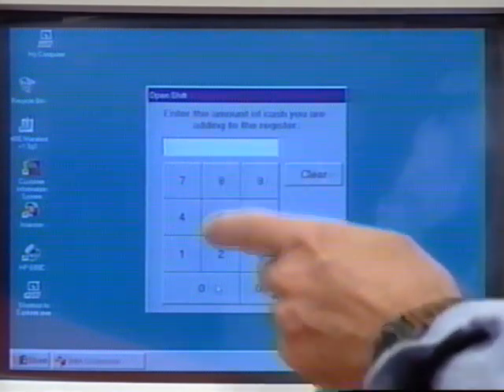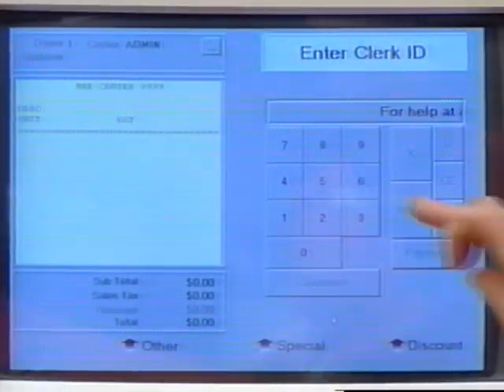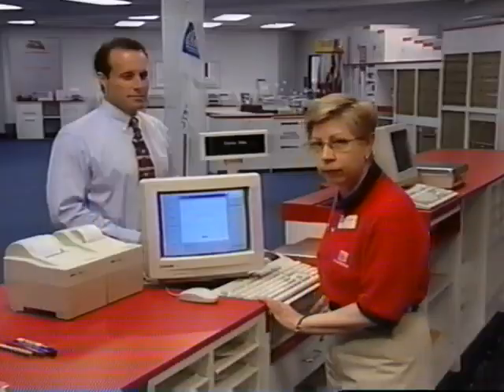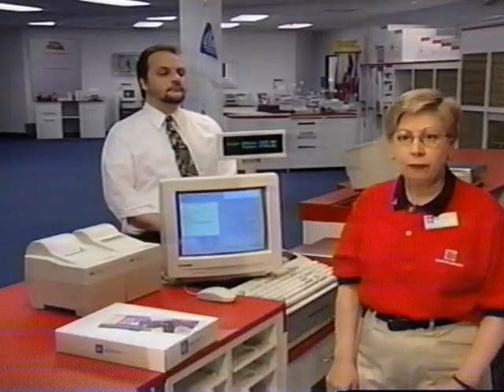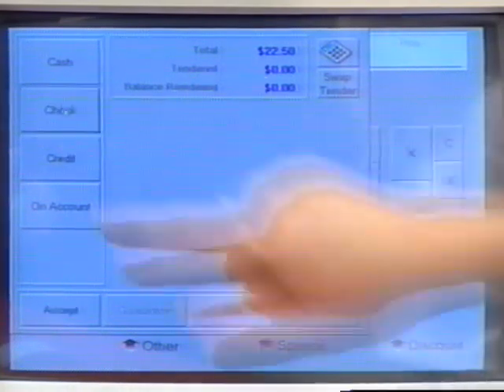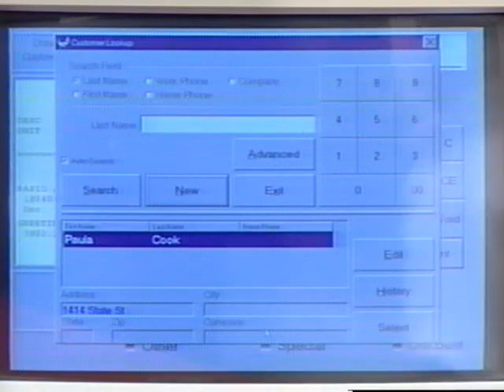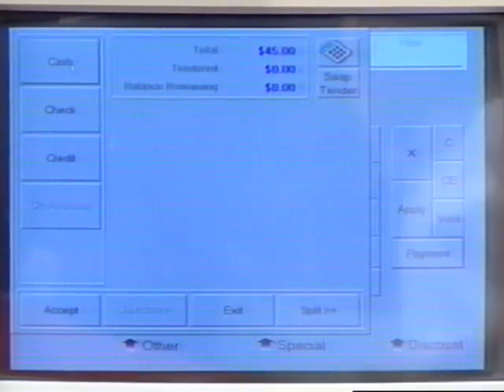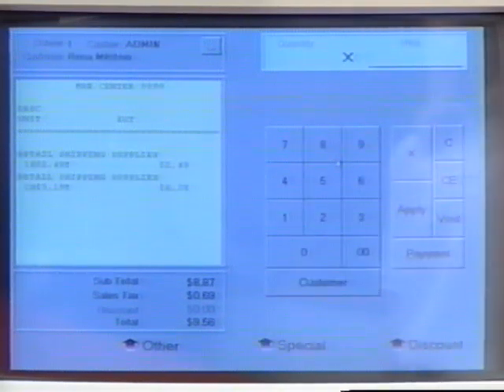"POS Training Video for Center Associates" VHS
This video is a real POS.